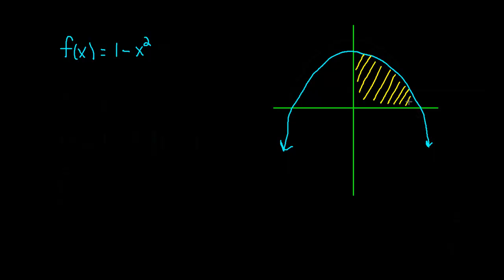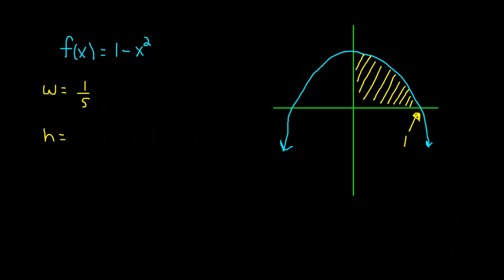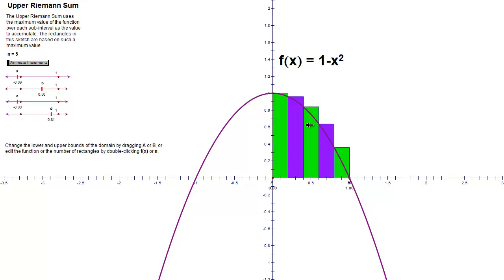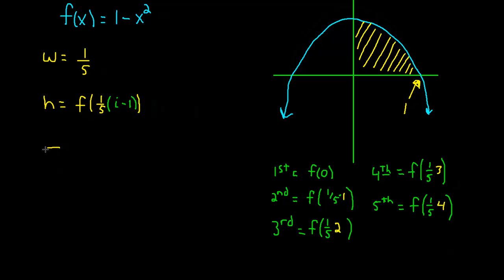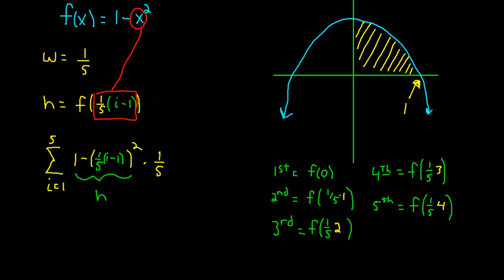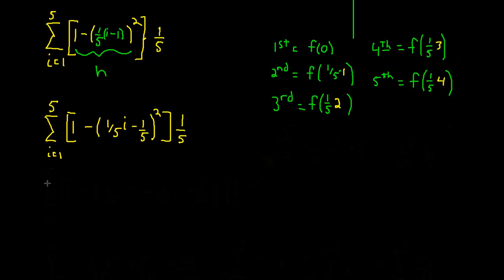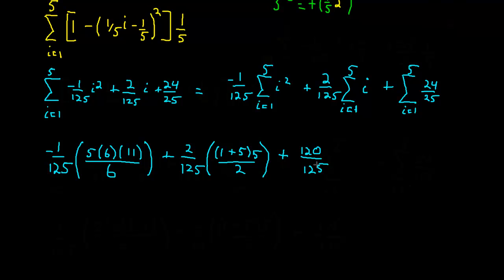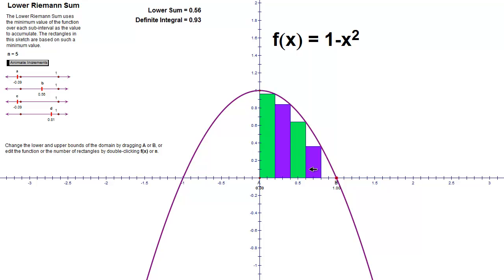Upper Riemann Sum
How to calculate an upper riemann sum